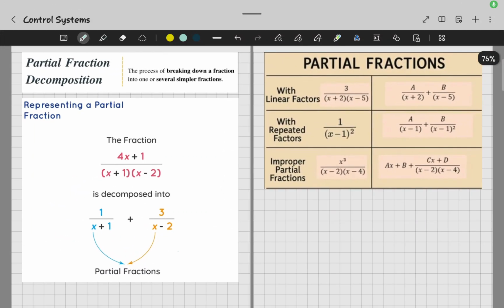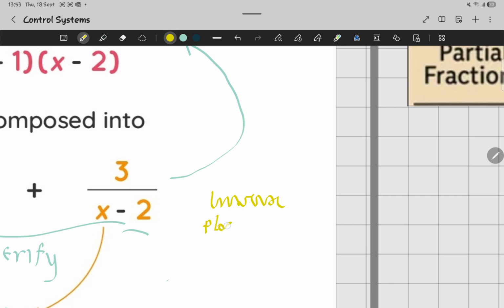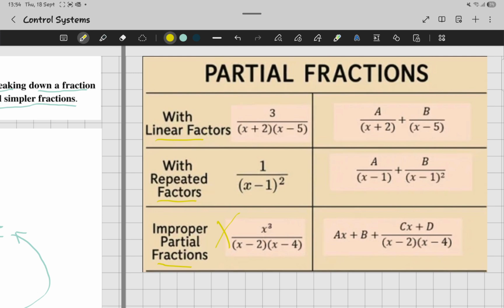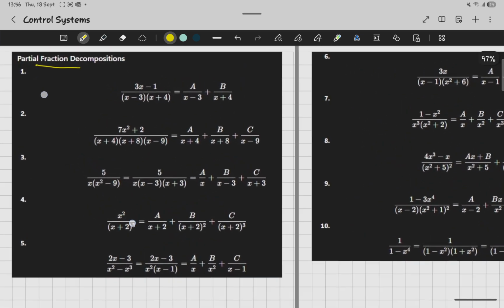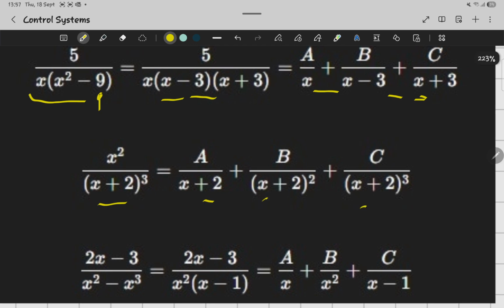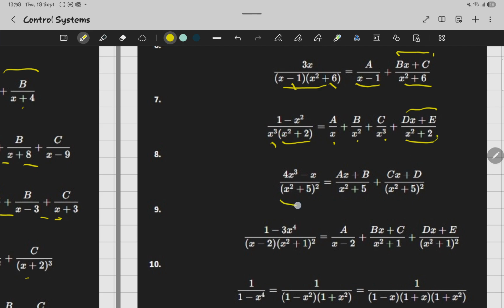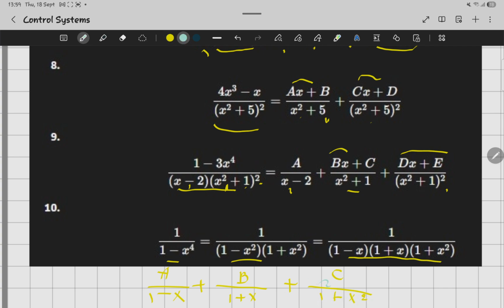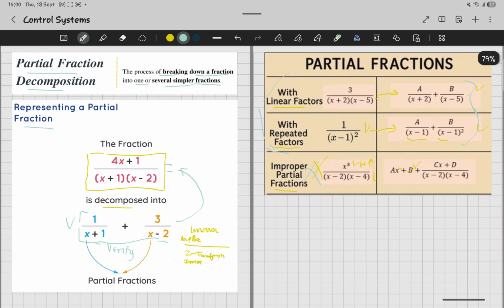Introduction to Partial Fractions and Decomposition Techniques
This video introduces the concept of partial fractions, explaining how to break down complex fractions into simpler components. It covers the types of partial fractions, such as linear factors, repeated factors, and improper fractions, while focusing on the more common linear and repeated factors for solving inverse Laplace and Z-transforms. The video also includes a detailed breakdown of formulas and steps for decomposing fractions into simpler terms.